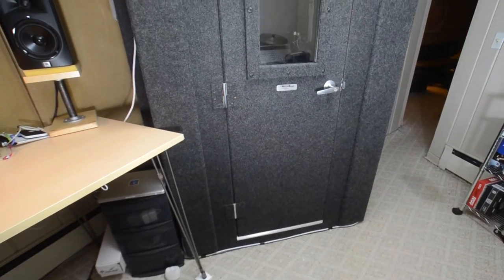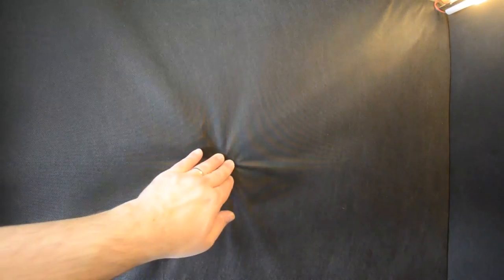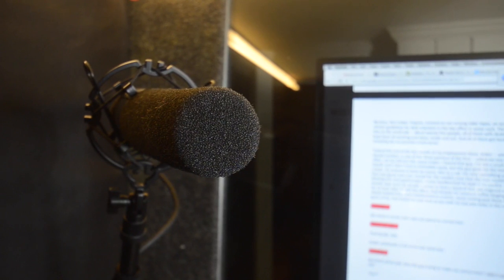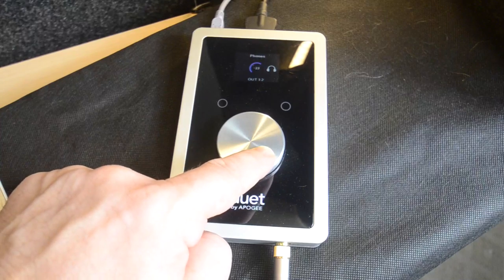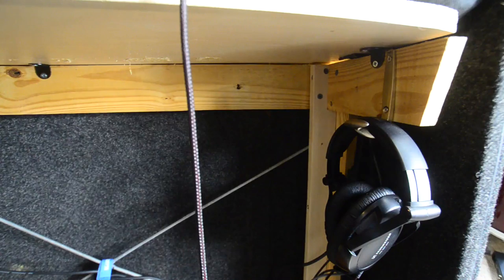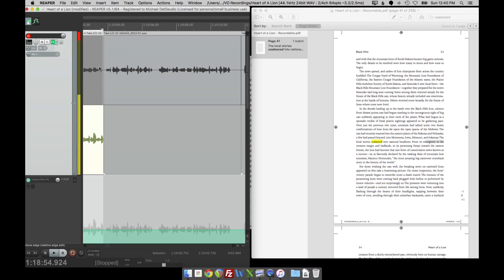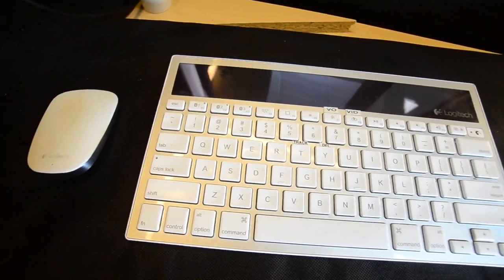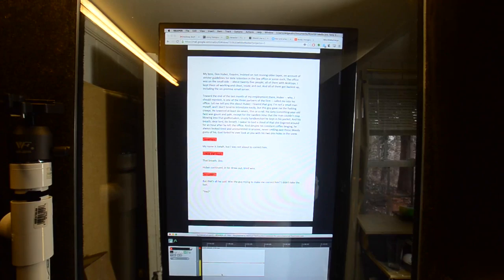Tour a working Voice Artists Home Studio / Vocal Booth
Take a tour of my vocal booth and see what a typical voice actor's setup looks like.